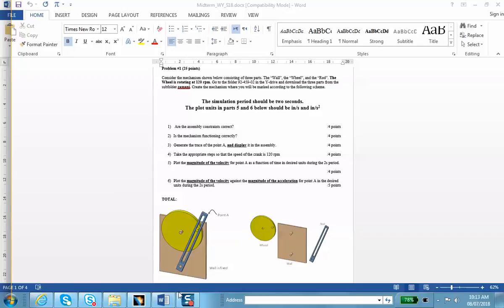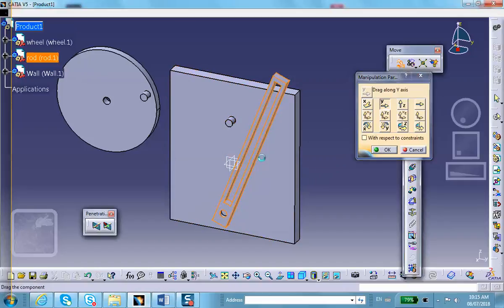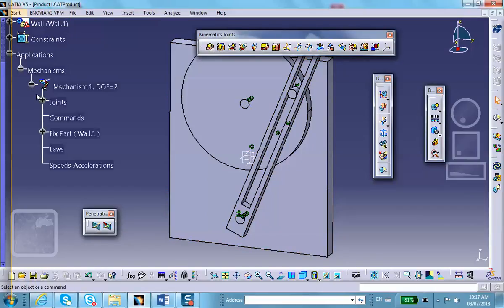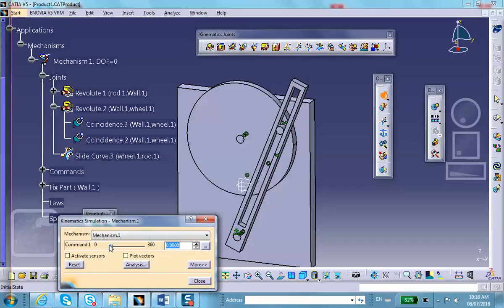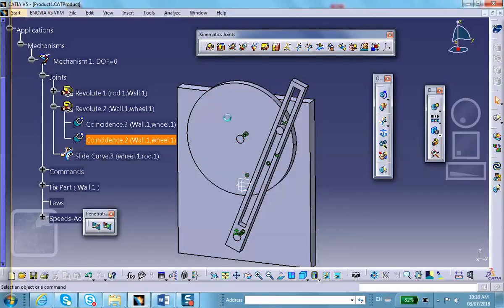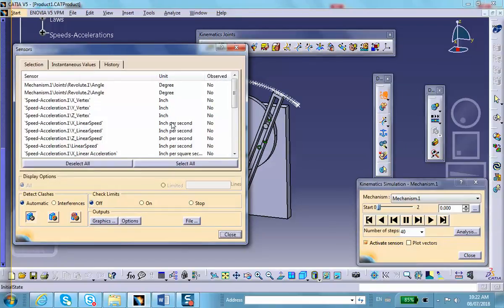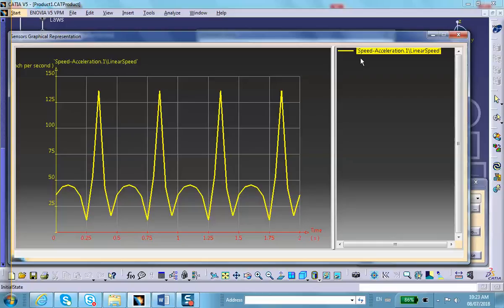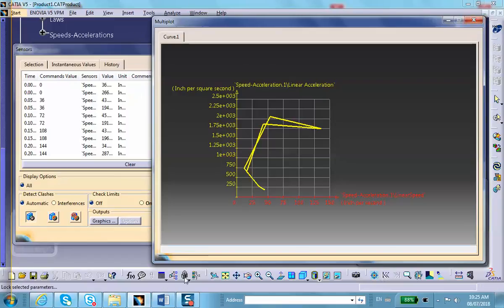Mechanism Design, a simple mechanism, midterm 2018, WY , Catia v5, Nader G. Zamani